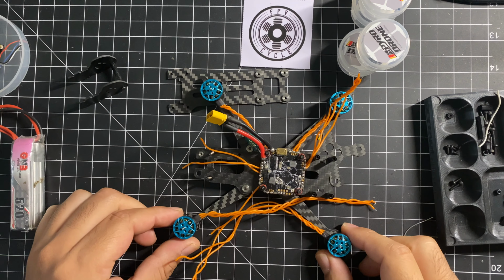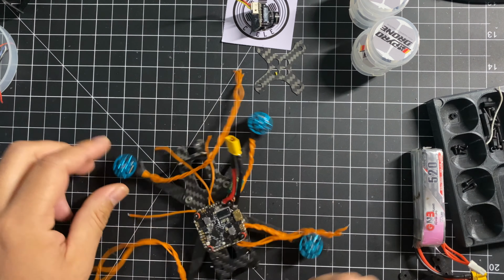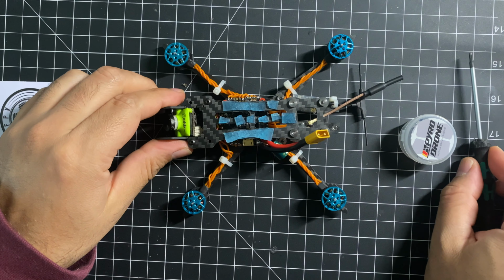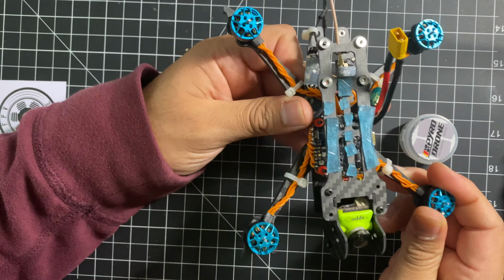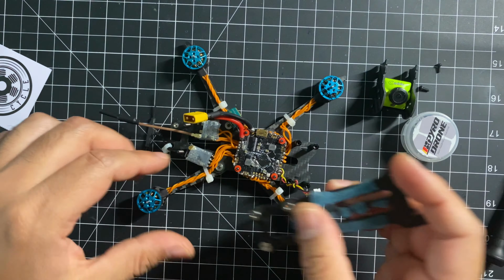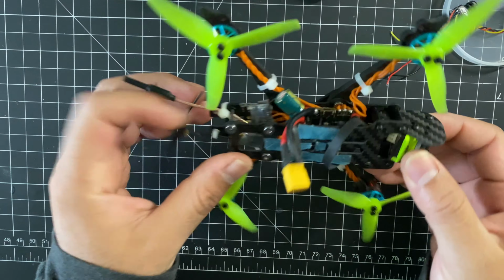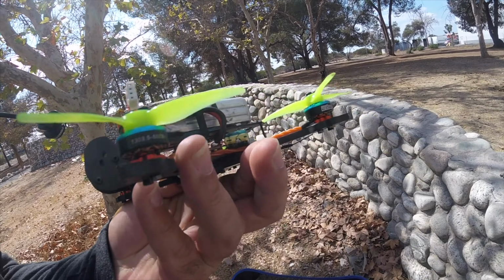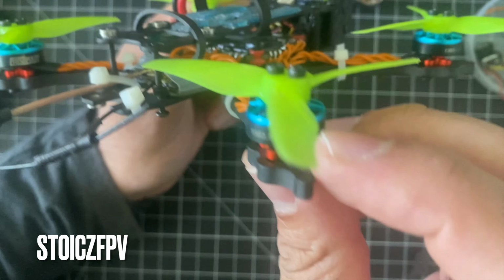FPVCYCLE 3'' TOOTHFAIRY 2 Review + Build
FPVCYCLE 3'' TOOTHFAIRY 2
HYPERLITE 1303.5 FPV MICRO DRONE MOTOR - 5022KV
JHEMCU GHF411AIO PRO 25A F4 OSD FLIGHT CONTROLLER
EACHINE NANO VTX 5.8GHZ 25-400MW VTX-U.FL